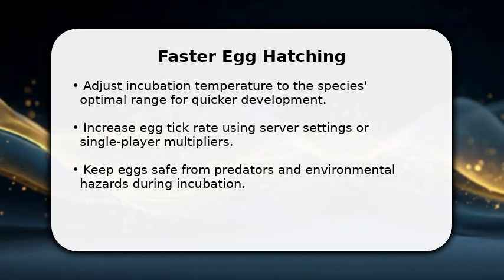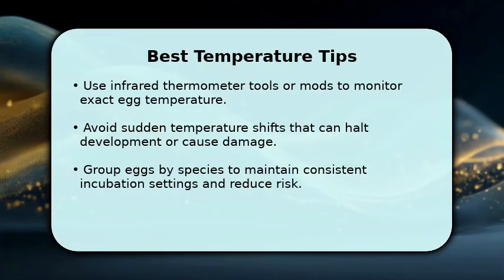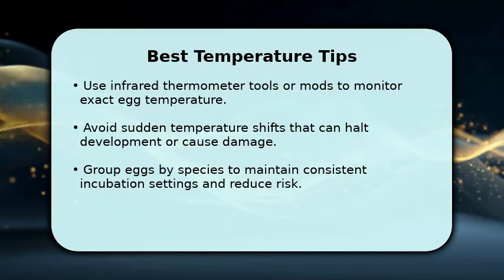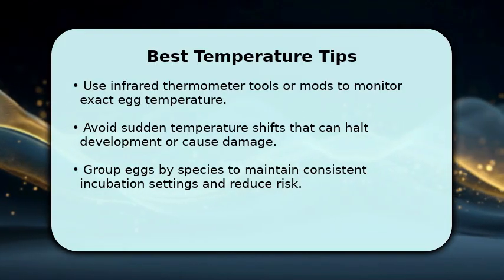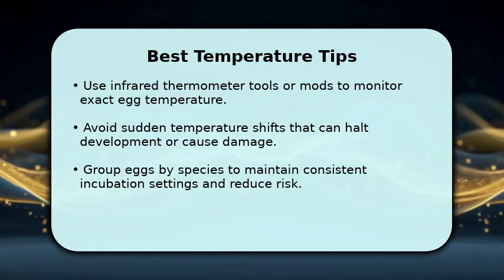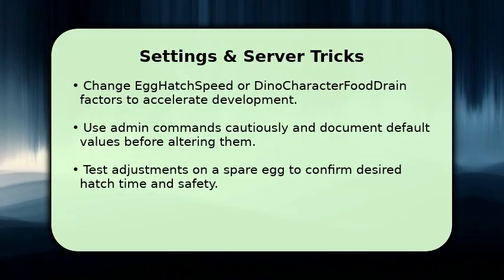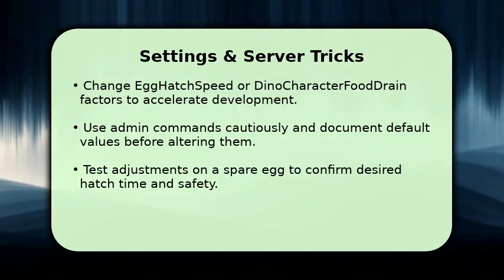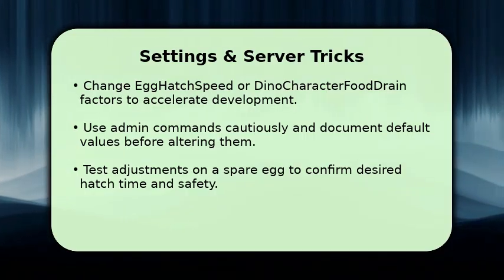How to Make Eggs Hatch Faster in Ark Settings (updated)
How to Make Eggs Hatch Faster in Ark Settings (updated) | 🔒 Surfshark VPN Deal — Stay private and secure. $1.99/mo + 3 Months Free ▸

Discover the secrets to speeding up egg hatch times in Ark settings with our latest video guide. Learn about adjustments and tips that can help you witness faster development of your virtual farm animals, enhancing gameplay efficiency.

Ark gaming, speed up egg hatch in Ark, virtual farming guide, game mechanics for eggs, farm animal development speed